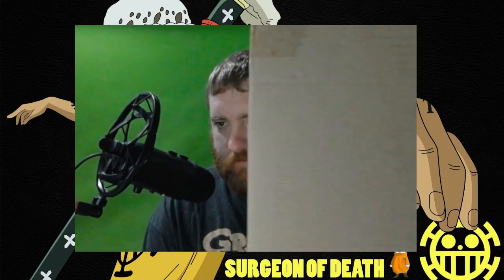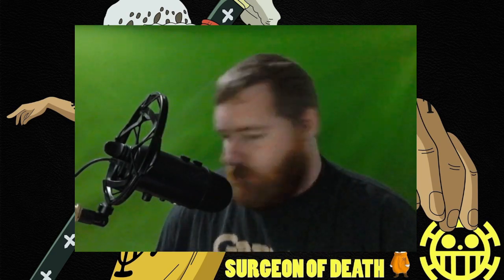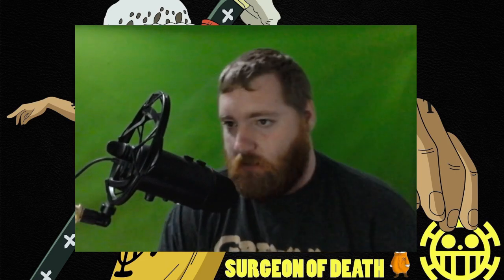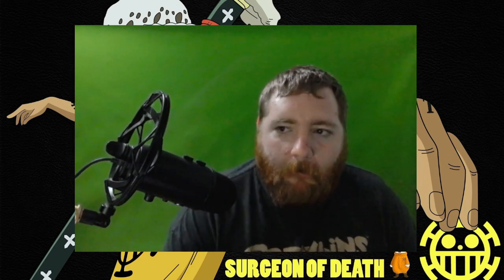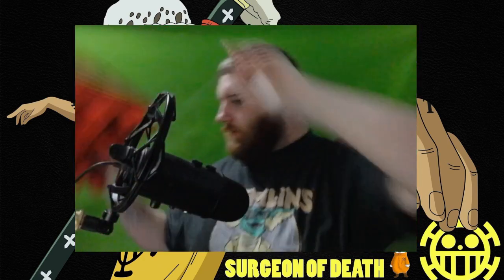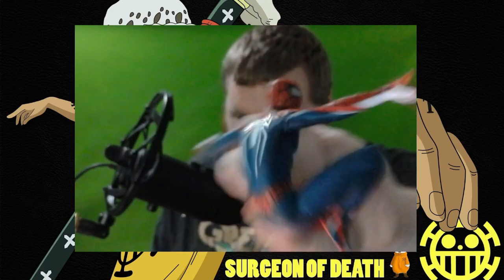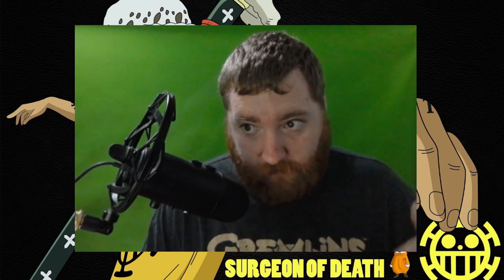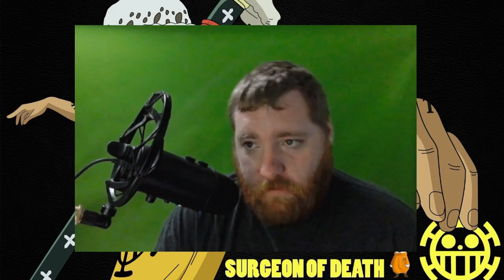Spider-Man 2 Collectors Box Openning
I opened the collectors box for Marvel's Spider-Man 2. Thank you for the continuing Support!!